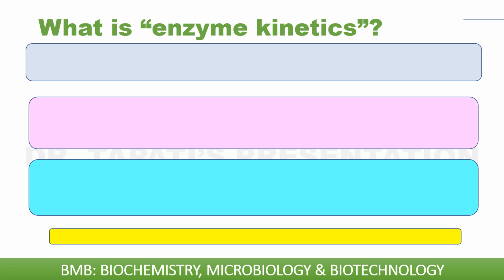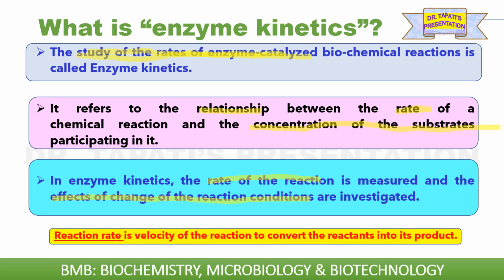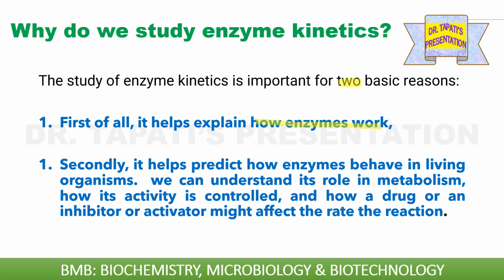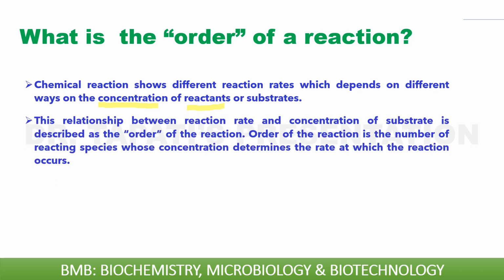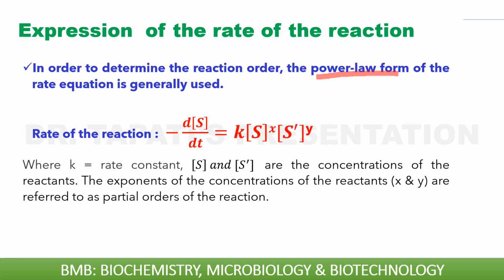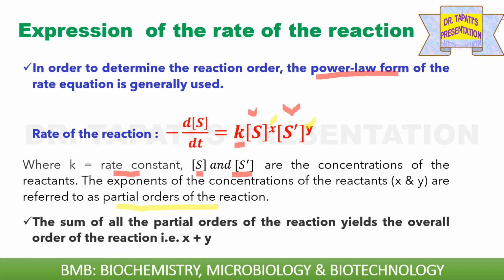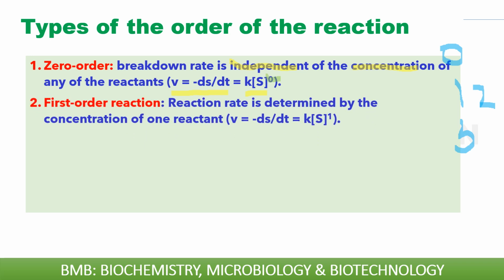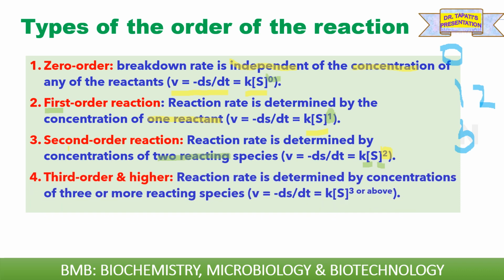What is “enzyme kinetics”? Why do we study enzyme kinetics? Order of the reaction || Enzyme Unit 6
This is the first video on ENZYME KINETICS  and Unit 6 of the lecture series ENZYME.
1. What is “enzyme kinetics”?
2. Why do we study enzyme kinetics?
3. Order of the reaction:
i) What is the “order” of the reaction?
 ii) Expression  of the rate of the reaction
 iii) Types of the order of the reaction